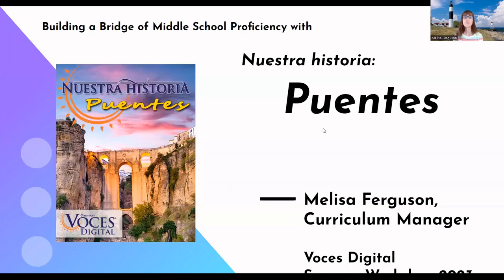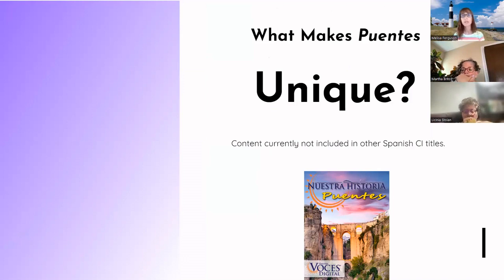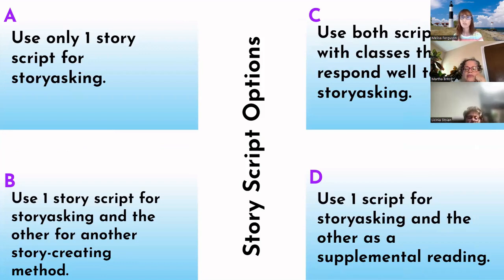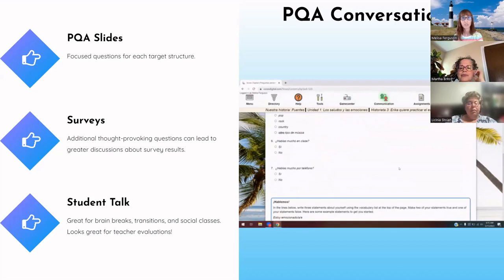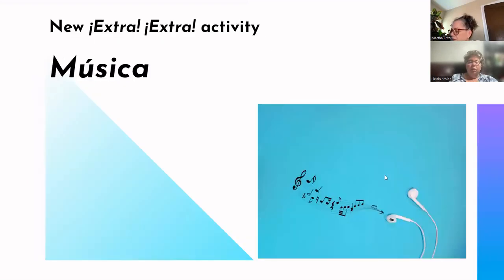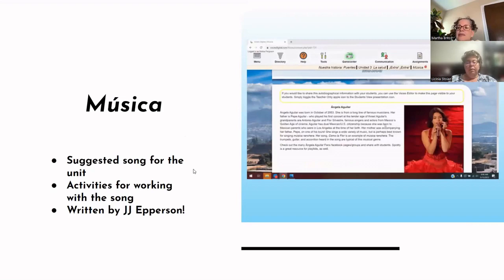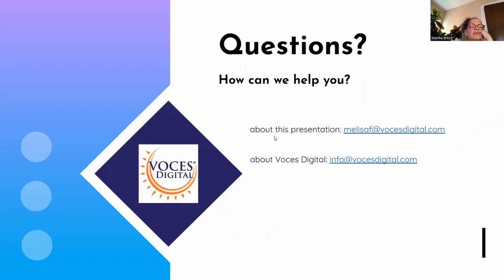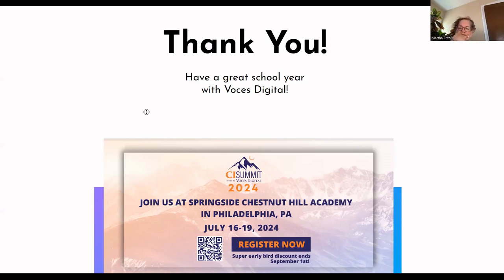Back to School Workshop - Middle School Spanish Curriculum, Puentes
Discover the brand-new middle school Spanish curriculum, Puentes, with Melisa Ferguson.